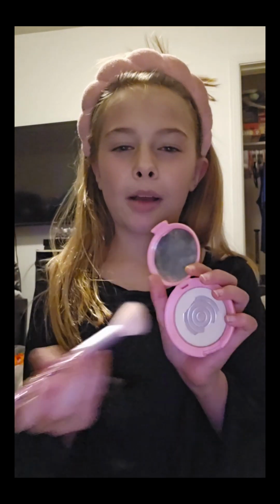GRWM for my dance studio's dance party!